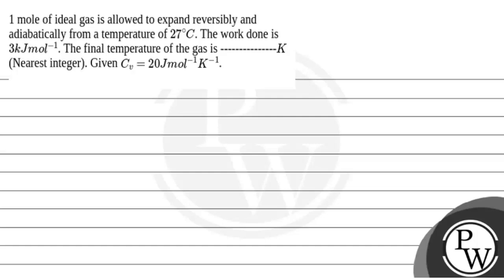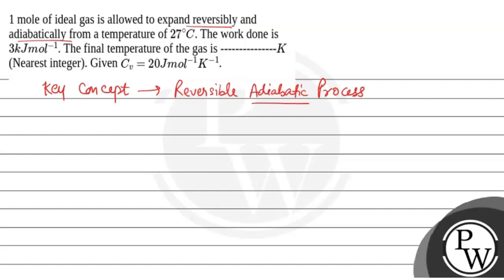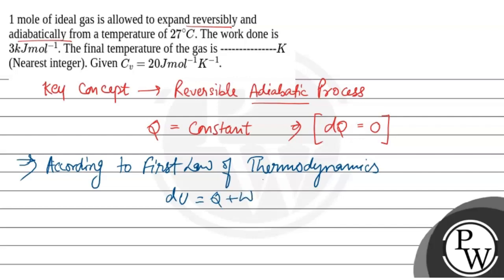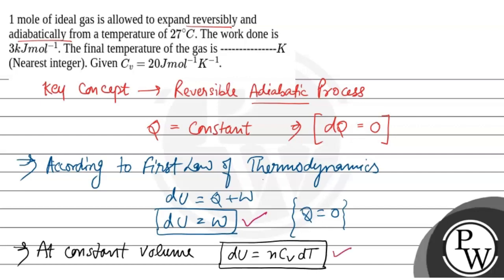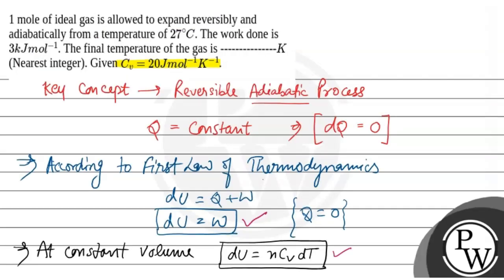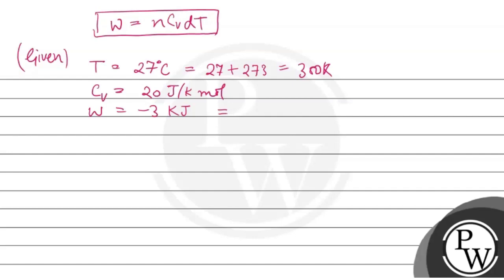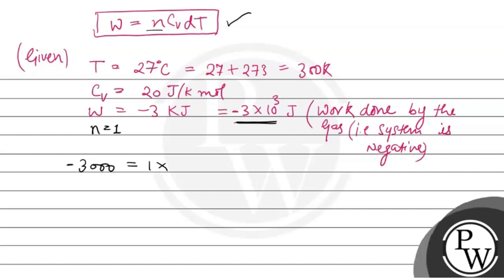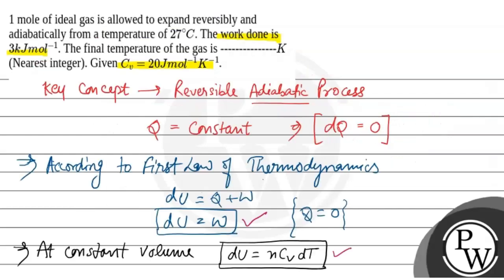1 mole of ideal gas is allowed to expand reversibly and adiabatically from a temperature of \(27....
1 mole of ideal gas is allowed to expand reversibly and adiabatically from a temperature of \(27^{\circ} C\). The work done is \(3 kJ mol ^{-1}\). The final temperature of the gas is \(K\) (Nearest integer). Given \(C _{ v }=20 J mol ^{-1} K ^{-1}\).